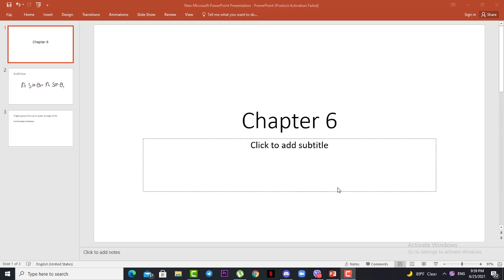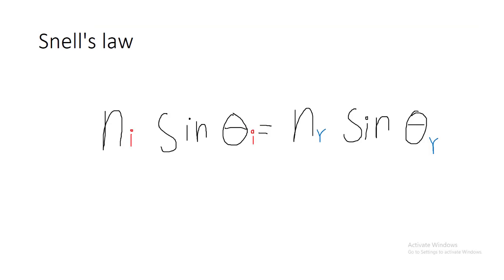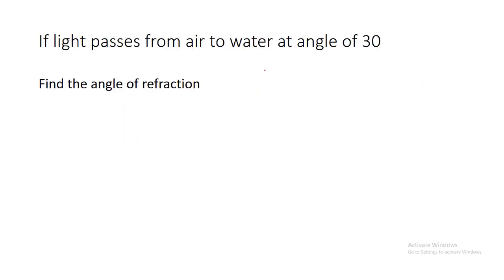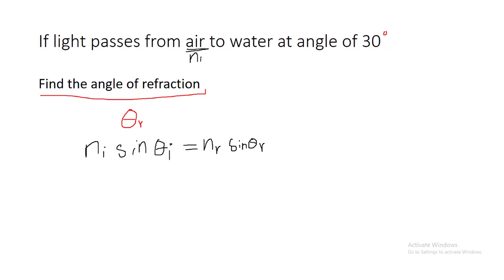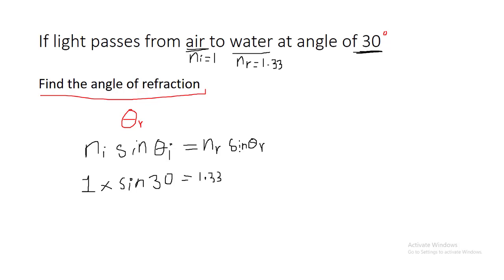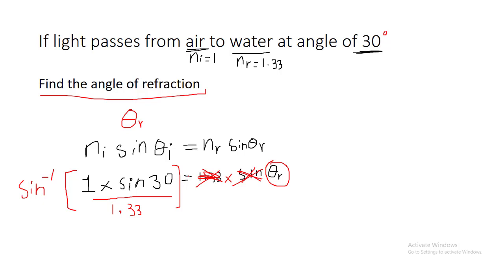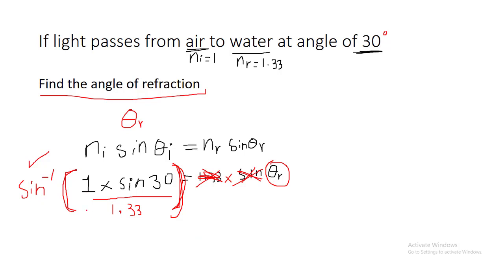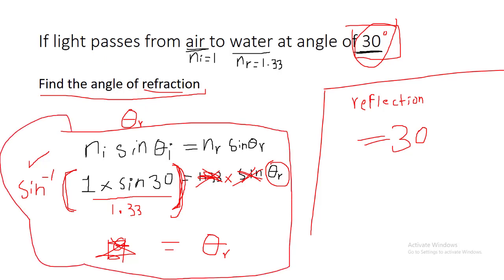how to find angle of refraction using snells law